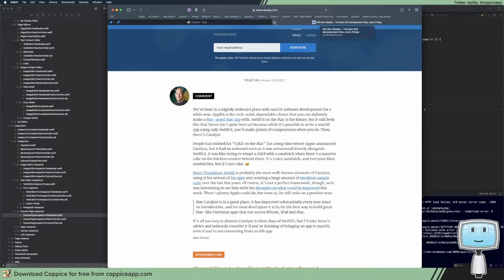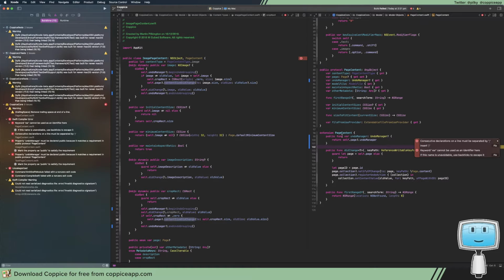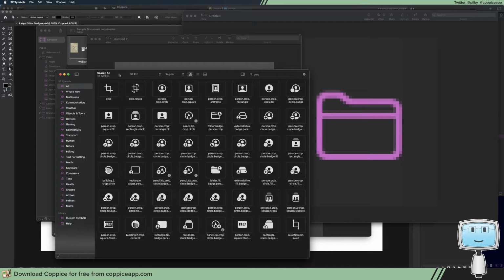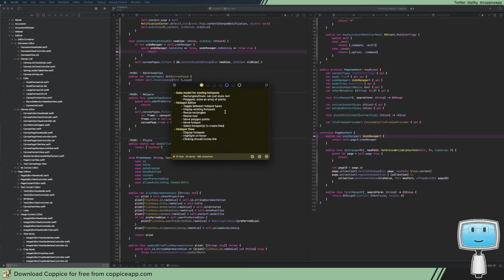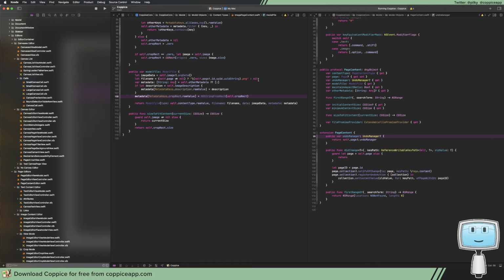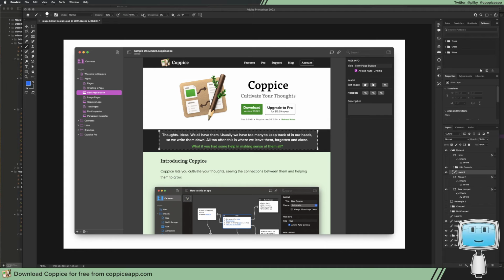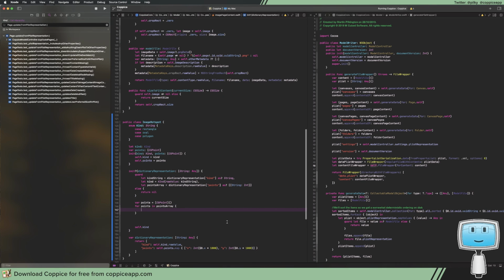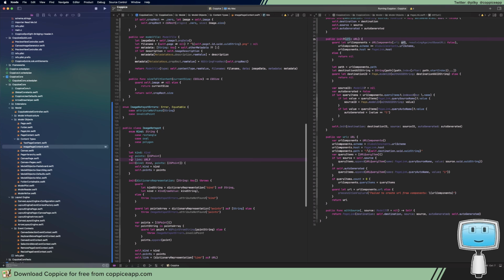Coppice Dev Stream – 19th February 2022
Coppice Development Stream from 19th February 2022. Implementing the new image editing features in Coppice